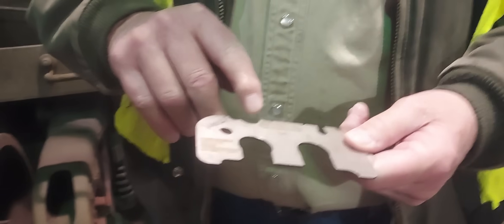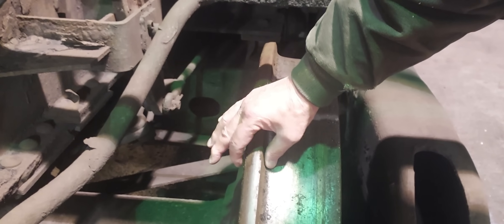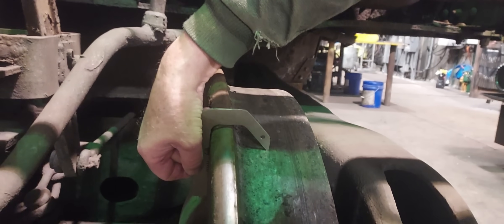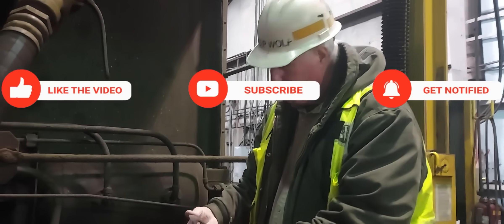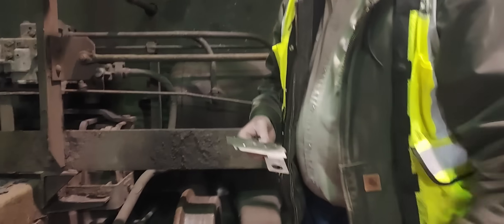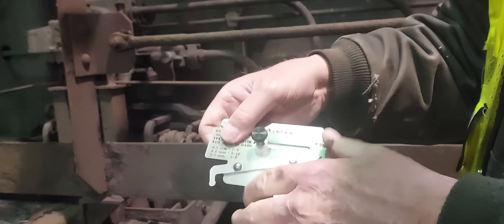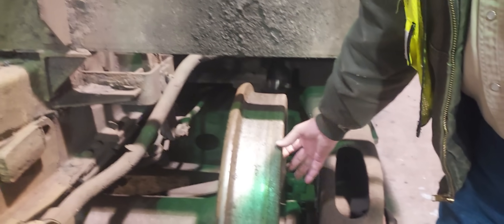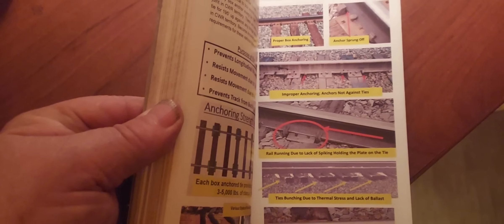How to Use Rail Car Wheel Gauges Part 1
Gary Wolf, world renowned expert on railroad derailment investigations
will explain how to use various gauges to check certain parameters
on rail car wheels. This is the first video in a 2 part mini series on
rail car wheel gauges and how to use them.

Visit Mr. Wolf's web site to get your copy of his book, The Complete
Field Guide to Modern Derailment Investigation

in any way with Iron Senergy.  I am an employee of Iron Senergy at
Cumberland Mine. My job is railroad track maintenance. I am very
fortunate to have this job and everyone at the mine is very fortunate
to have Iron Senergy as it's current owner. Our past owners had every